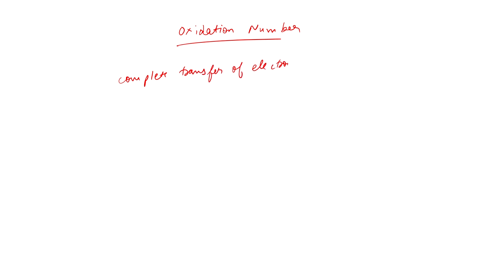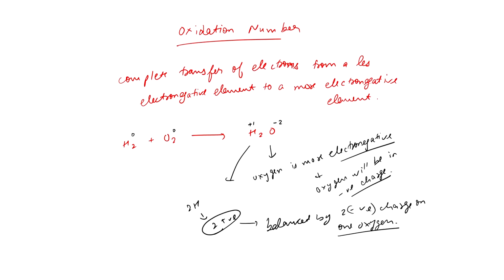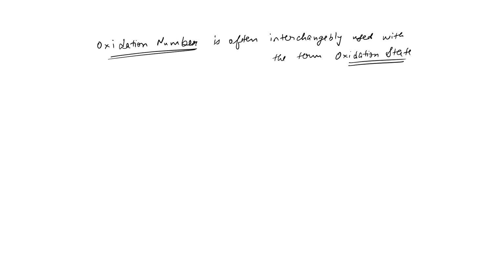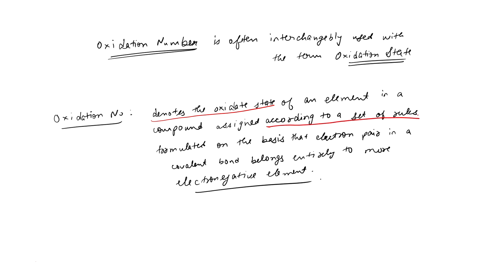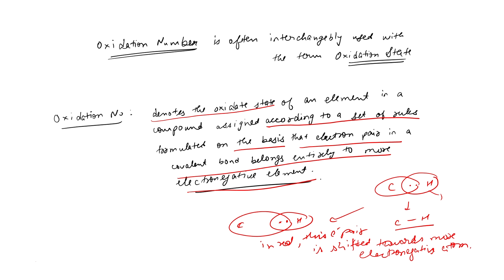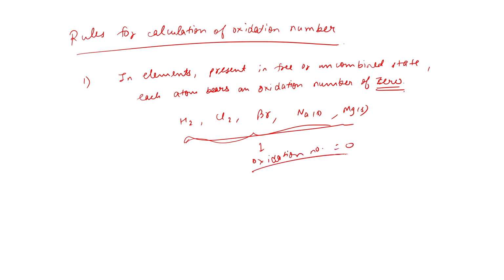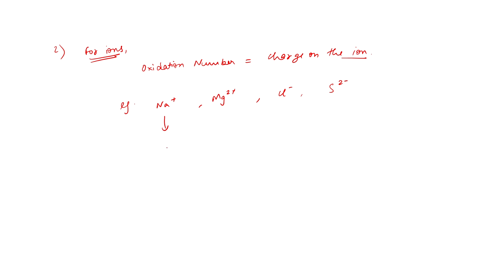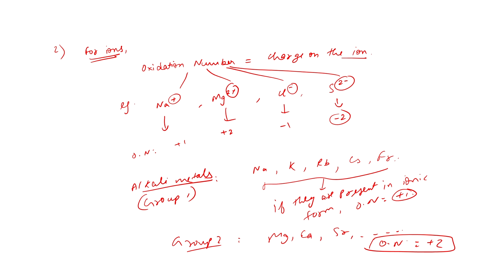Oxidation Number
Subject: Chemistry
Programme Name: Redox Reaction
Course Name:  ICAR

In this video, we have covered the Oxidation Number

📡 Key Features:
Syllabus-focused Content